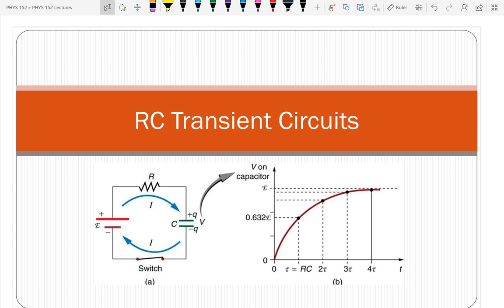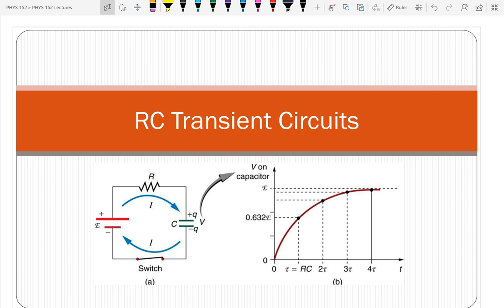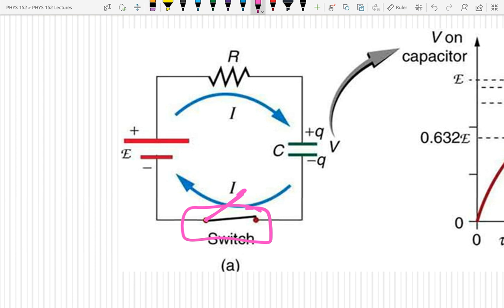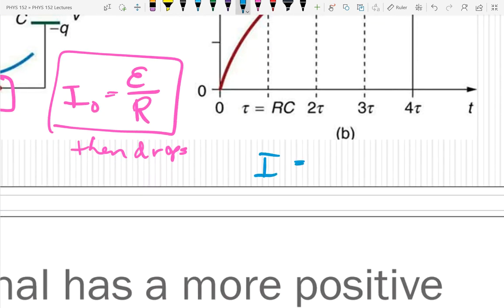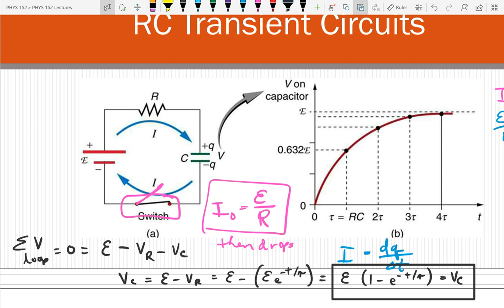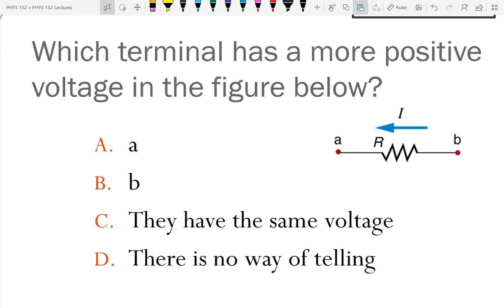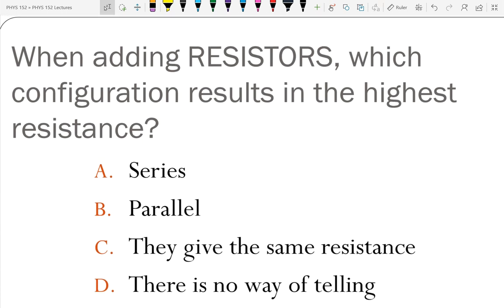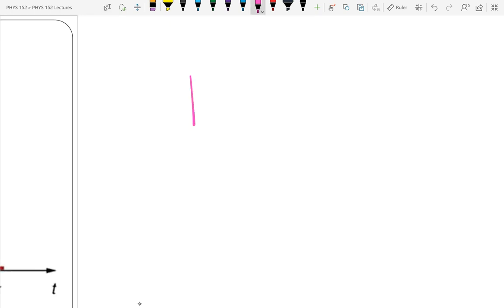PHYS 152 Lecture 10 Transient RC Circuits